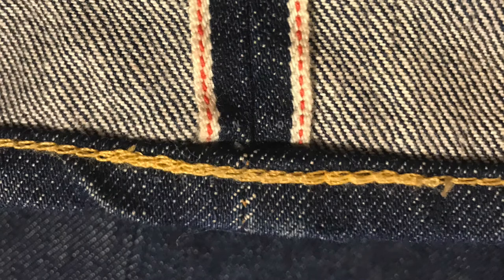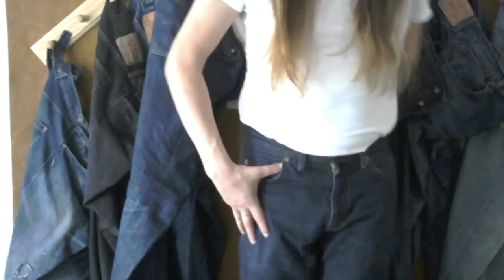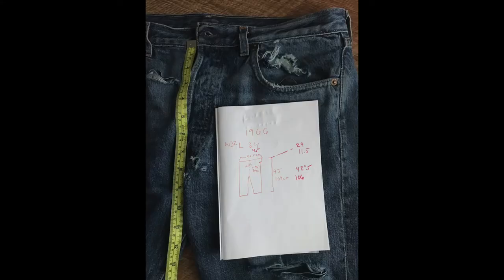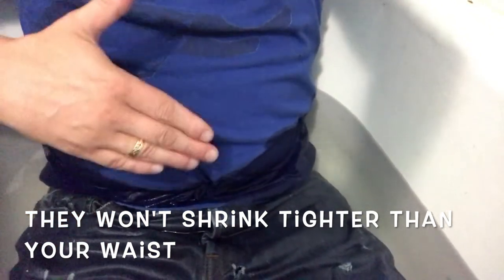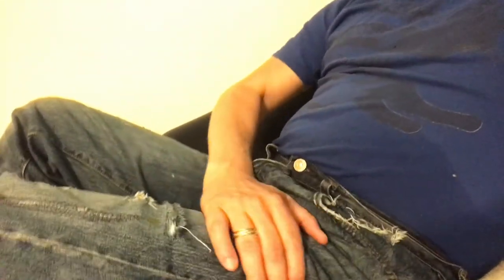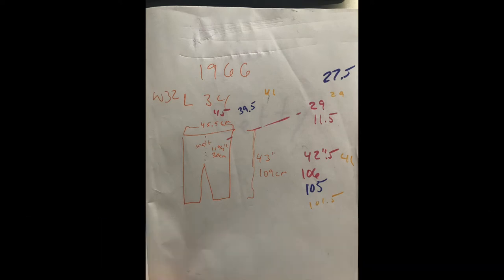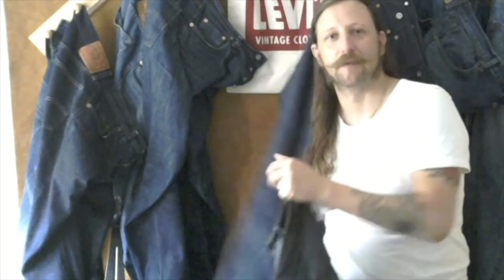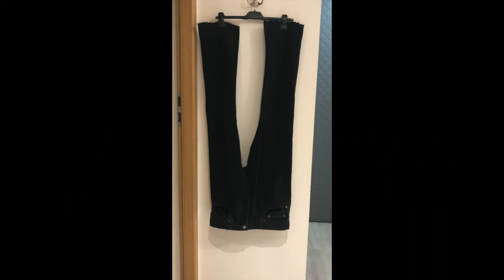Shrink to Fit Denim - The Complete Guide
Levi's gives us 3 ways to wear our Shrink-to-Fit Denim Jeans. I put 3 pairs of 501's to the test and explain all the details of wearing them rigid, doing the infamous tub-soak and wearing until dry, then the machine wash for maximum shrinkage.

EU
Cultizm: (Levi’s LVC and plenty more selvedge denim companies, I buy from them often)

0:00 3 ways to wear
1:28 Rigid
4:21 Tub Soak
8:17 Wearing Wet Jeans
10:40 Machine Wash
14:45 Overall Thoughts